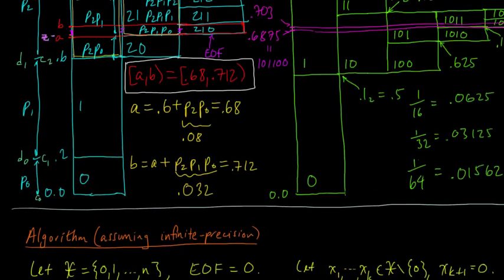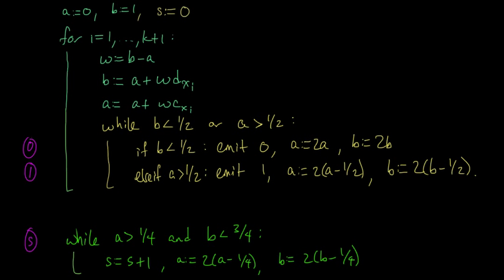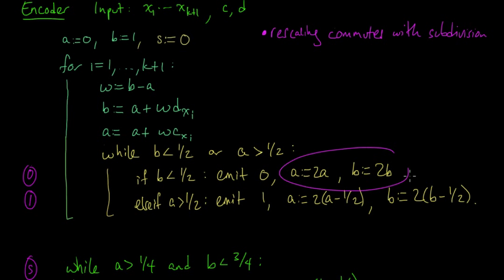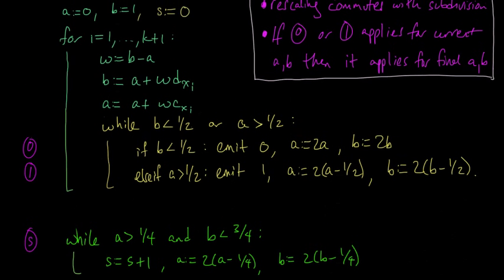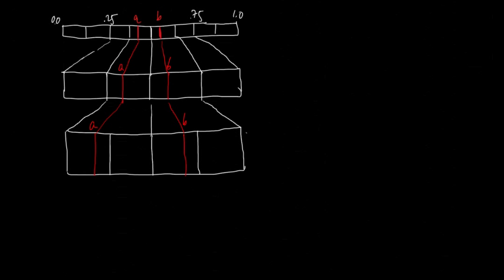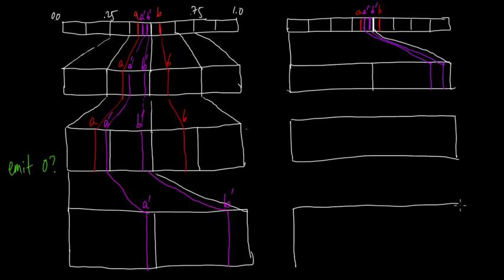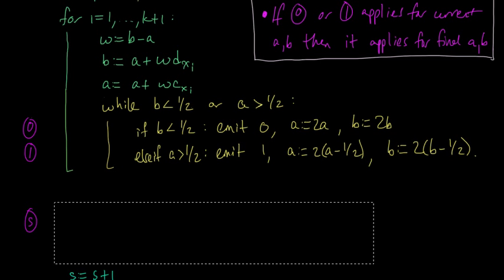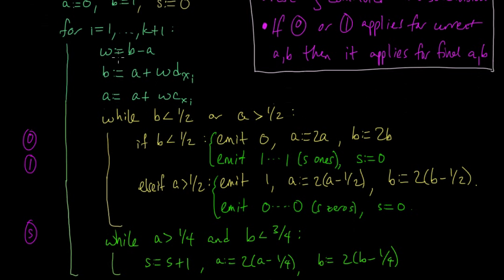(IC 5.11) Finite-precision arithmetic coding - Rescaling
We integrate the rescaling operations into the infinite-precision encoder, as a precursor to the finite-precision encoder.